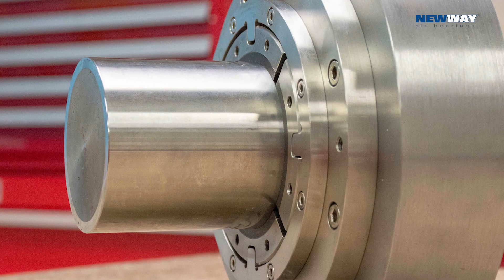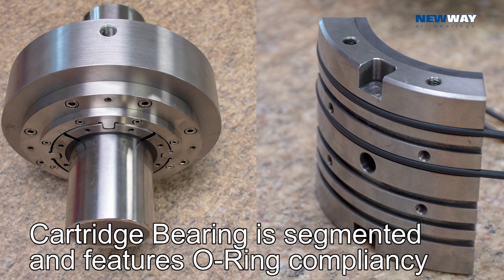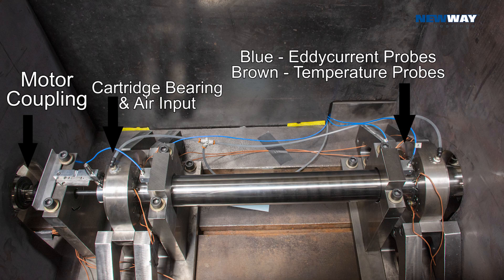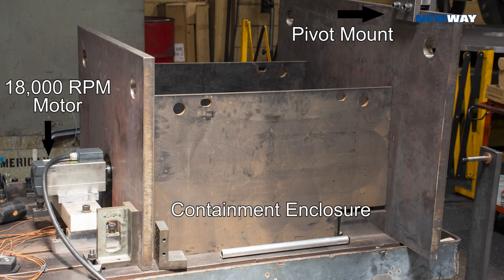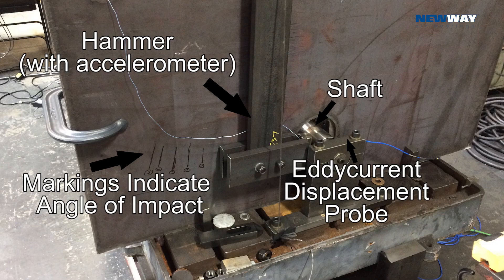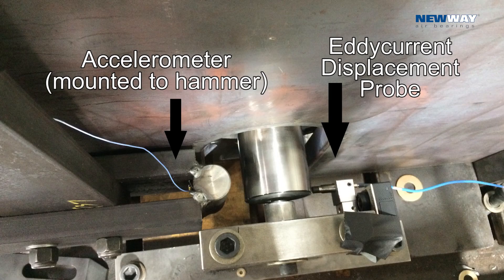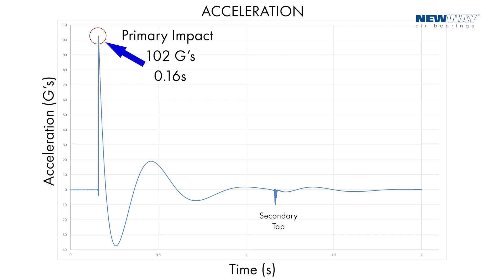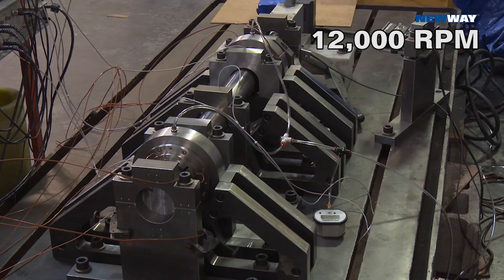Shock Resistant Cartride Bearings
While spinning at 13,000 RPM, a 75mm shaft is struck with almost 6,000 pounds of force. After the strike, the acceleration and eddy-current plots show a near perfect critical damping!